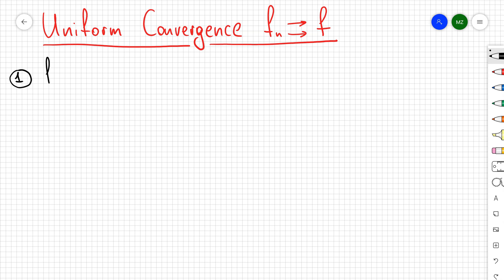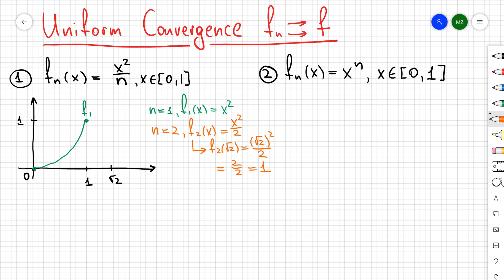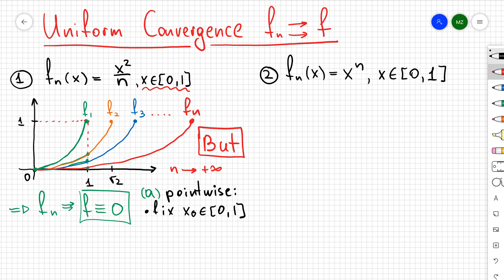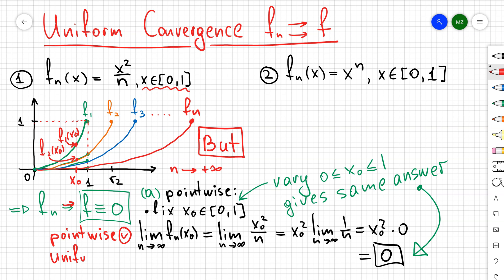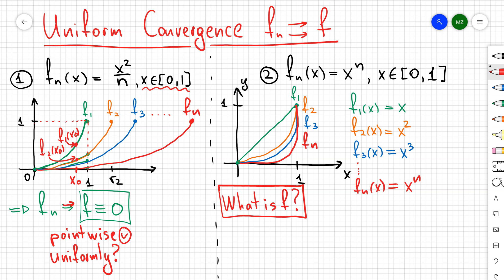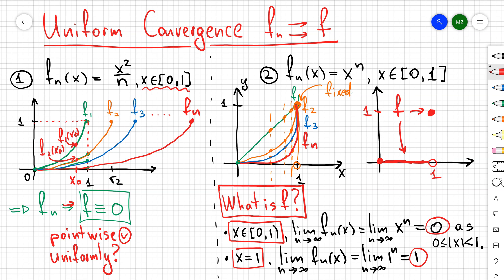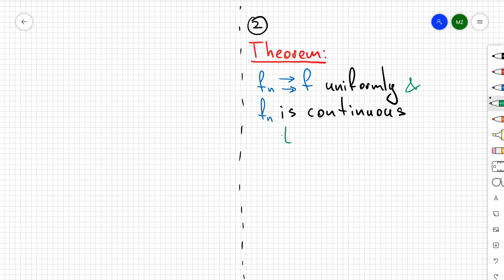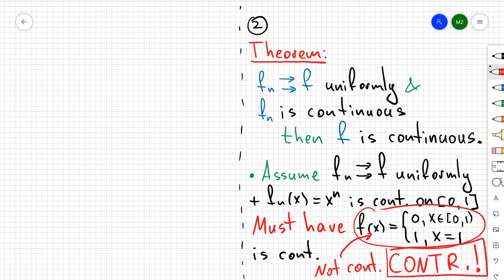Uniform Convergence Made Easy!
Uniform Convergence of a Sequence of the Functions.
In this video, we are going to do a couple of examples related to uniform convergence of a sequence of the functions.